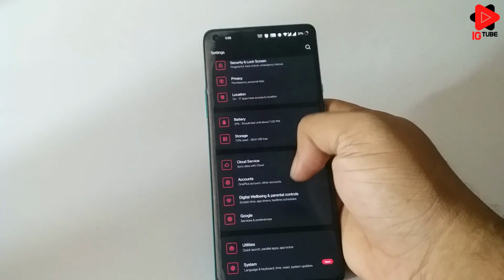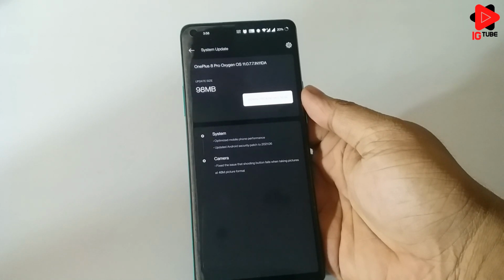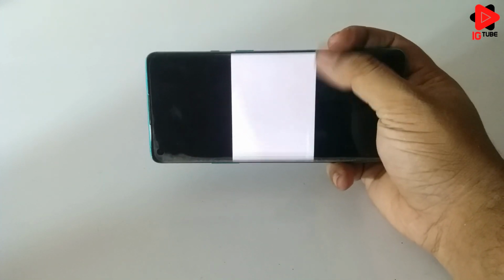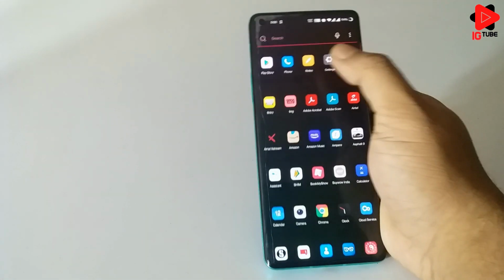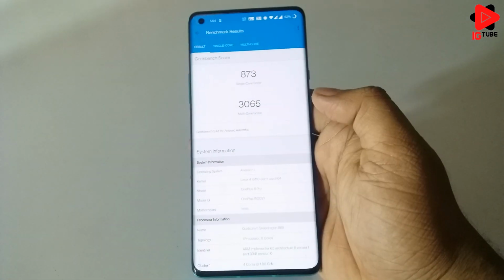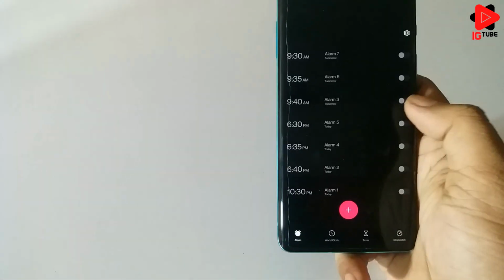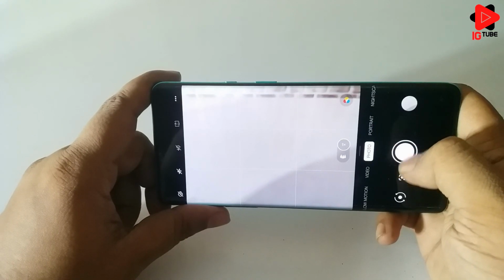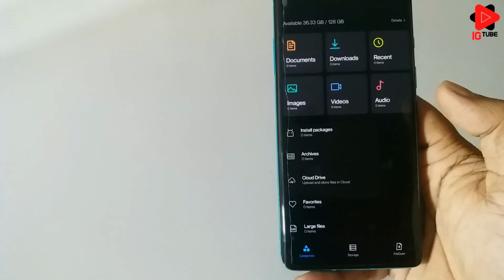A surprise from oneplus | OxygenOS 11.0.7.7 | OxygenOS 11.0.8.14 | OnePlus 8 Series | 1st June Patch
Oneplus just rolled out another stable version of OxygenOS for the oneplus 8 series which includes oneplus 8, oneplus 8pro and oneplus 8t. For oneplus 8 and oneplus 8pro its Oxygen OS 11.0.7.7 and for oneplus 8t its oxygen os 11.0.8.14 but the changelogs are almost identical, with the new security patch of 1st June 2021

⚫OxygenOS 11.0.7.7 and OxygenOS 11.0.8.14 Changelog

◾System

◾Camera

▫ Fixed the issue that the shooting button fails when taking pictures at 48M picture format

⚫Version Numbers:

◾OnePlus 8:

IN: 11.0.7.7.IN21DA
EU: 11.0.7.7.IN21BA
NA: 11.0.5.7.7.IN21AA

IN: 11.0.7.7.IN11DA
EU: 11.0.7.7.IN11BA
NA: 11.0.7.7.IN11AA

◾OnePlus 8T
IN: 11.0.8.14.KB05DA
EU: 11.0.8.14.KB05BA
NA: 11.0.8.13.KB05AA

Steps to follow for Local Upgradation after downloading the file:

save it in the internal storage ➡ don’t place the downloaded file inside any folder go to setting ➡ system ➡ system update ➡ click the gear icon In right top corner ➡ local upgrade ➡ click on the file ➡ the update will start automatically

My filming Gear:
Ring light
Type C to 3.5mm converter

⚫Oneplus 8 pro
⚫Oneplus 8
⚫OxygenOS 11.0.7.7
⚫Oneplus 8T
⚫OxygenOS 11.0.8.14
⚫Oneplus
⚫Oneplus Update
⚫OxygenOS 11.0.7.7 Review
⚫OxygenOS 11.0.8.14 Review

◾Oneplus 8 pro ◾Oneplus 8T ◾Oneplus 8
◾Oneplus 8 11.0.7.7 ◾OxygenOS 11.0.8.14
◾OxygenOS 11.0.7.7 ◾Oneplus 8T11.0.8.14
◾Oneplus8pro11.0.7.7 ◾ Oxygen OS 11
Video chapters:
0:00 - Intro
0:32 - Changelog
1:21 - Installation
1:57 - Changes
3:59 - Outro